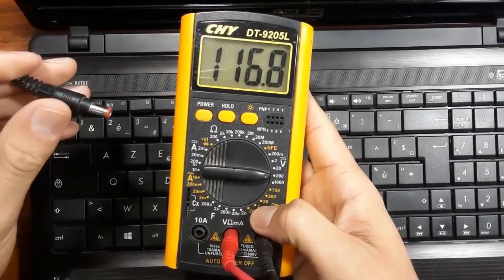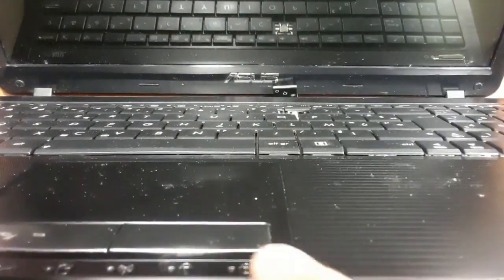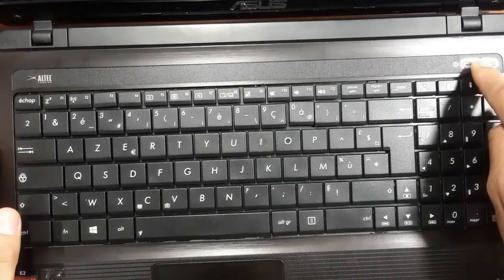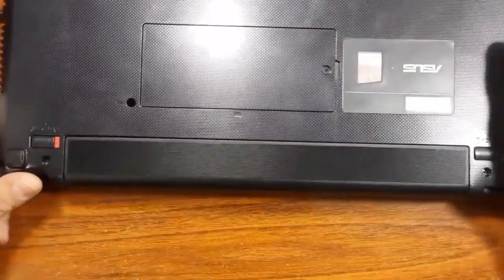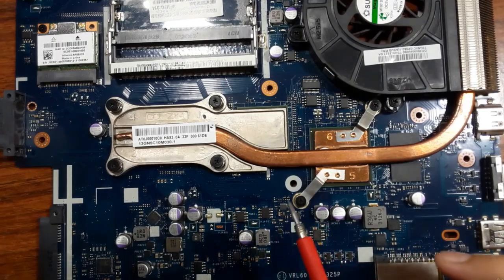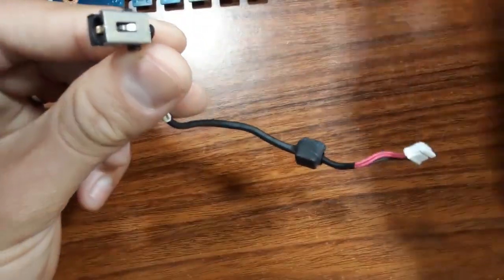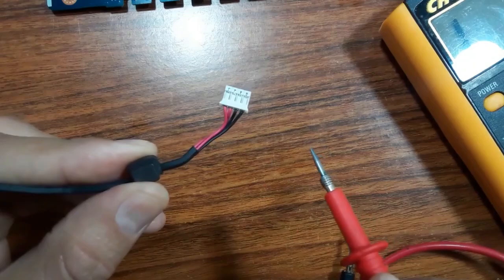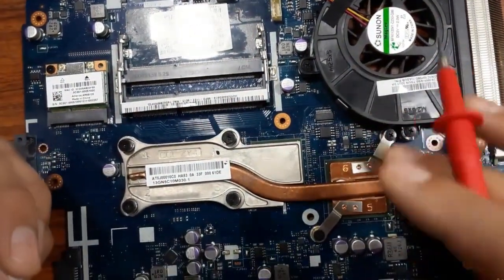Diagnose power adapter, power jack and battery of a failed laptop motherboard - motherboard repair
How to diagnose & repair a Dead laptop motherboard course👇
Microscope
Voltage Injector
Programmers
Reballing / Stencils
Repair Tools
iPhone Cases
Soldering
Soldering Equipment
Storage / Rack
SMD Books
Tempered Glass
Test Tools
Components
Donor Boards
Gadgets / Accessories
Ports / Connectors
Tweezers
Adhesive
Apparel